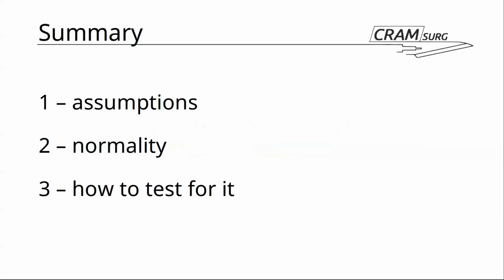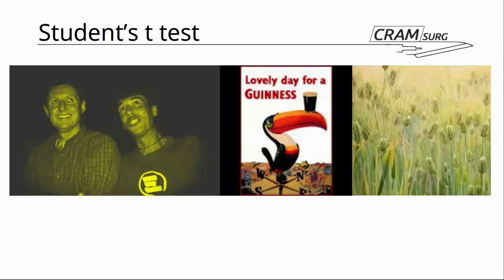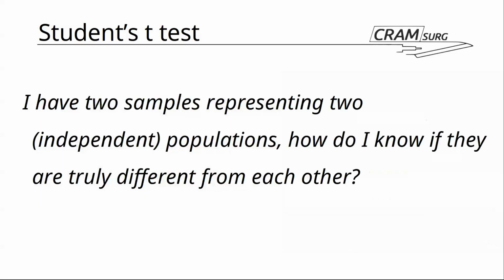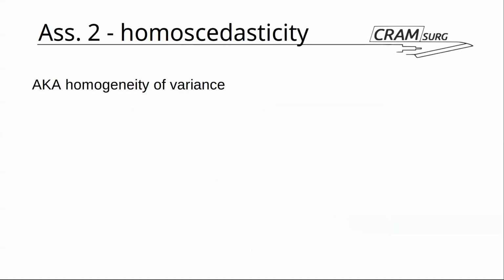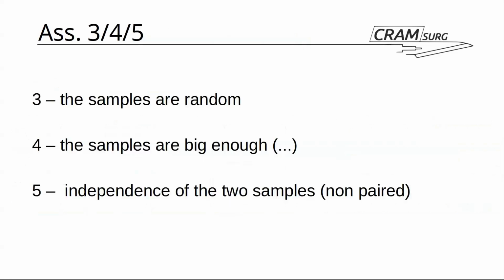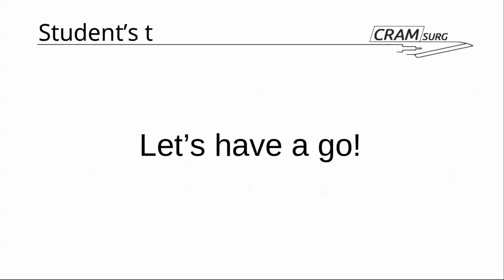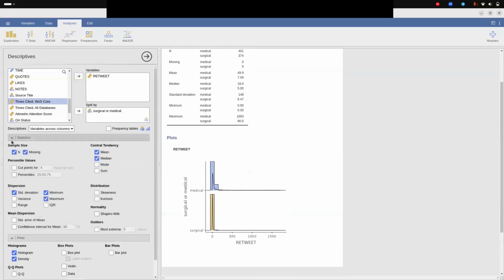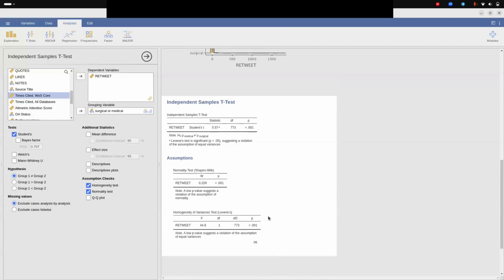CRAMSURG chapter 39 - DIY statistics part 2: Student's t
CRAMsurg chapter 39

Gio Perin talks about a practical guide to statistical tests - part 2: student T.